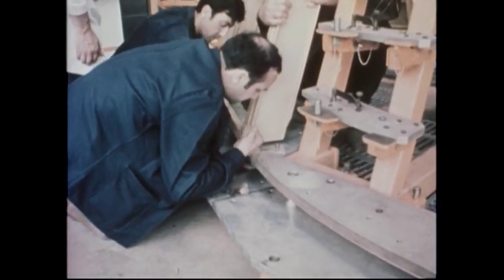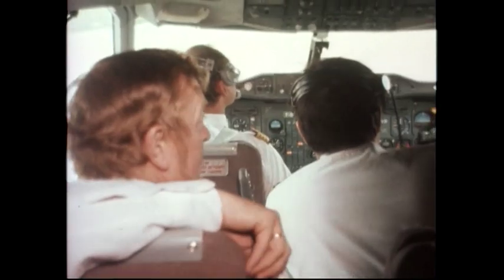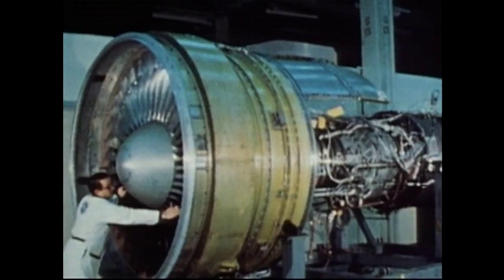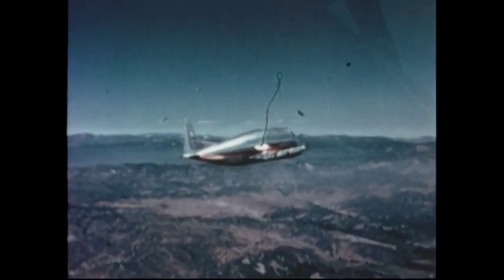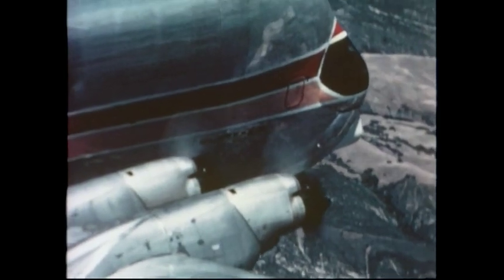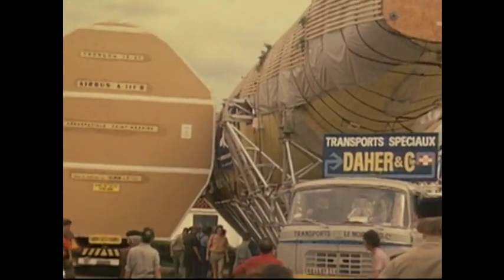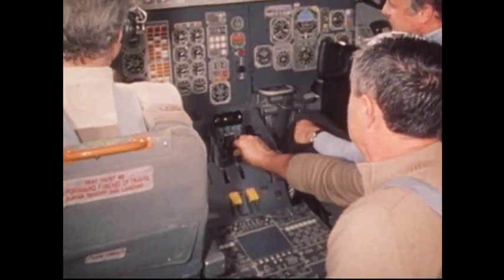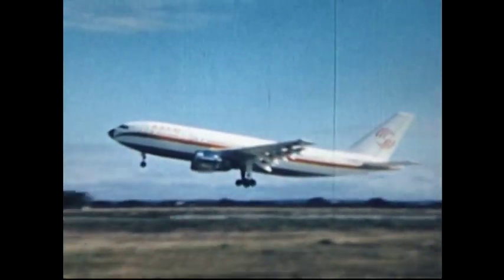The Original Aircrafts of Airbus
The Airbus A300 was to be the first aircraft to be developed, manufactured and marketed by Airbus. By early 1967 the "A300" label began to be applied to a proposed 320 seat, twin engined airliner. Following the 1967 tri-government agreement, Roger Béteille was appointed technical director of the A300 development project. Béteille developed a division of labour which would be the basis of Airbus' production for years to come: France would manufacture the cockpit, flight control and the lower centre section of the fuselage; Hawker Siddeley, whoseTrident technology had impressed him, was to manufacture the wings; Germany should make the forward and rear fuselage sections, as well as the upper centre section; the Dutch would make the flaps and spoilers; finally Spain (yet to become a full partner) would make the horizontal tailplane. On 26 September 1967 the German, French and British governments signed a Memorandum of Understanding in London which allowed continued development studies. This also confirmed Sud Aviation as the "lead company", that France and the UK would each have a 37.5% work share with Germany taking 25%, and that Rolls-Royce would manufacture the engines.
In the face of lukewarm support from airlines for a 300+ seat Airbus A300, the partners submitted the A250 proposal, later becoming the A300B, a 250-seat airliner powered by pre-existing engines. This dramatically reduced development costs, as the Rolls-Royce RB207 to be used in the A300 represented a large proportion of the costs. The RB207 had also suffered difficulties and delays, since Rolls-Royce was concentrating its efforts on the development of another jet engine, the RB211, for the Lockheed L-1011 and Rolls-Royce entering into administration due to bankruptcy in 1971. The A300B was smaller but lighter and more economical than its three-engined American rivals.